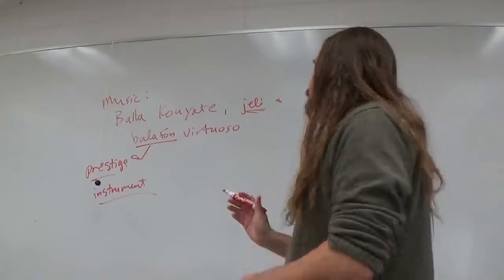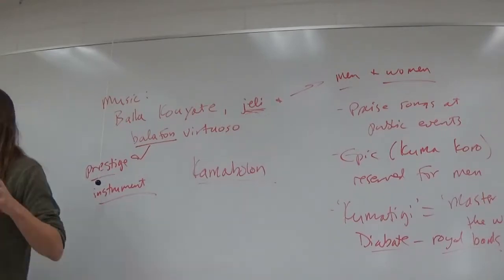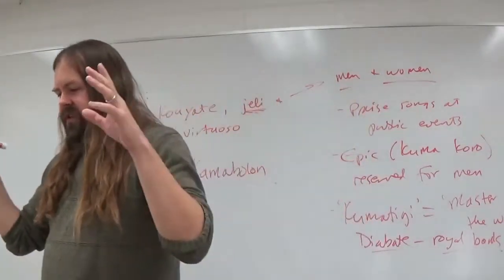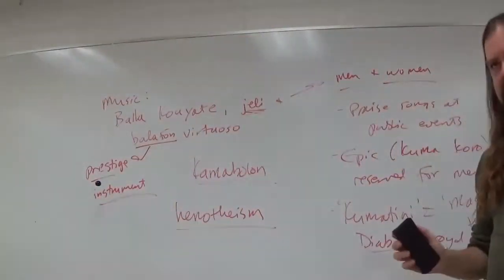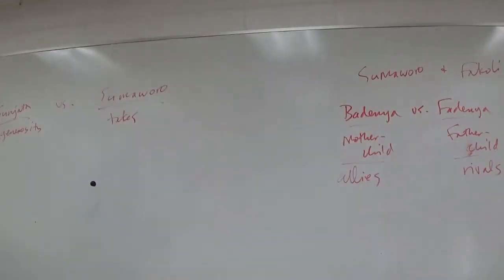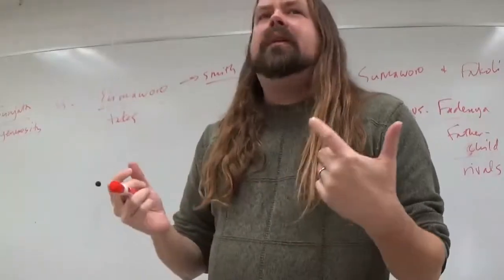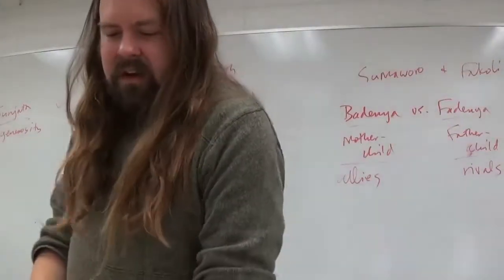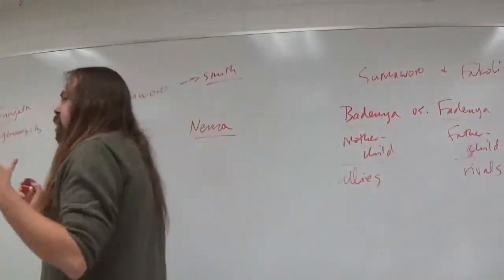World Lit I Epic of Sunjata II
Lecture on social/ritual uses of the Sunjata epic and discussion of its ending.